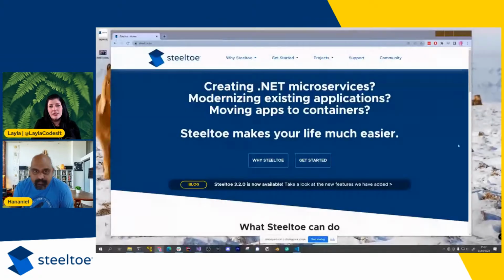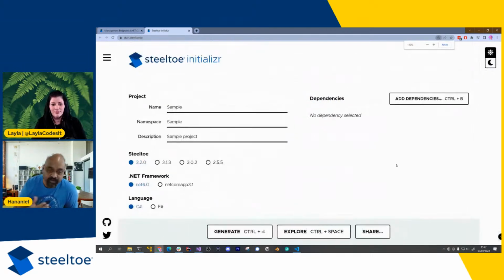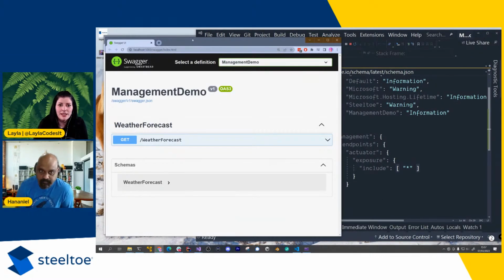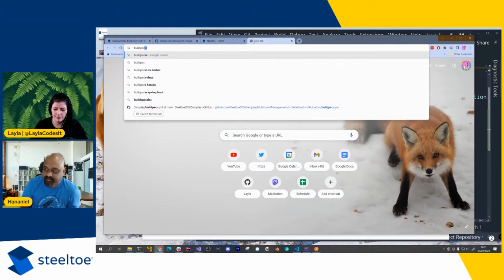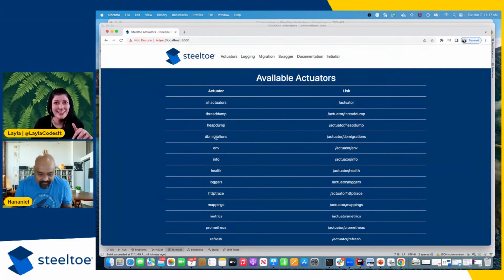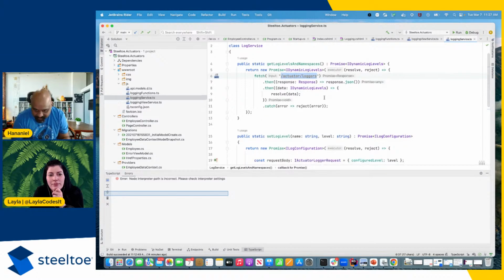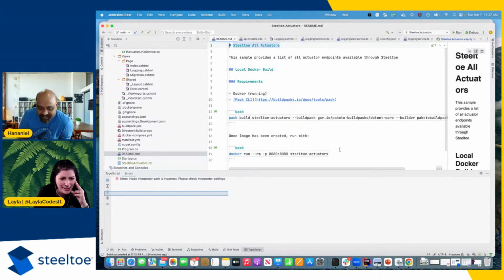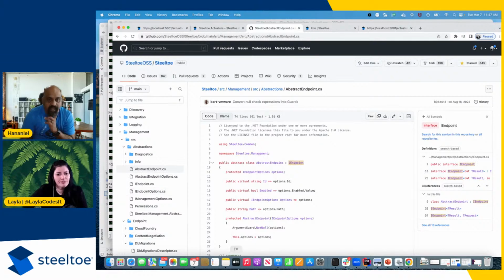Steeltoe Office Hours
Join Layla and Hananiel as they work through the Steeltoe docs and samples, updating and testing.